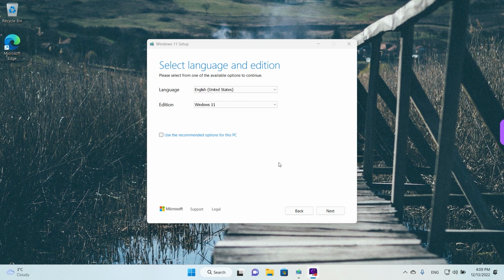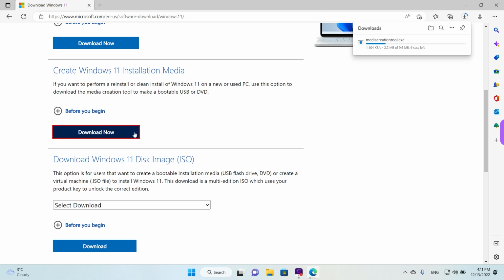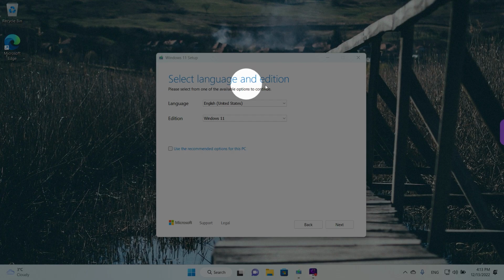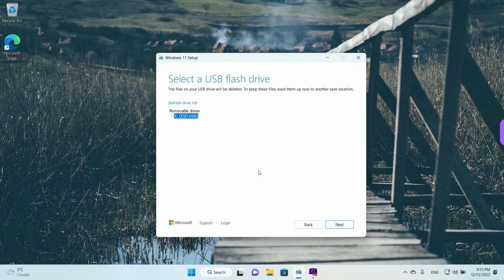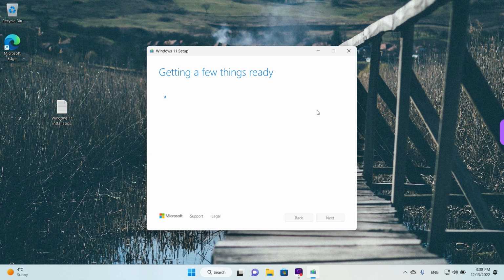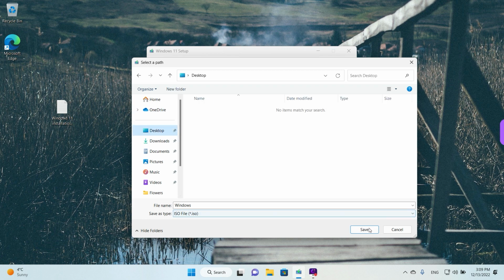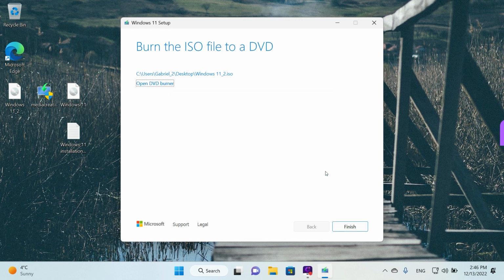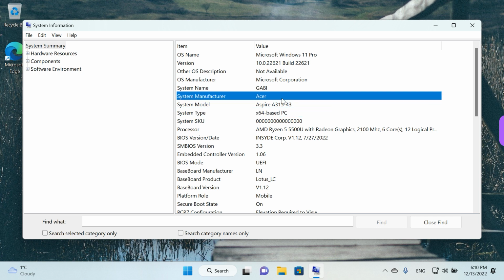Use Media Creation Tool for Windows 11 (Backup Your System)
Want to learn how to use the Media Creation Tool for Windows 11? This step-by-step video tutorial will show you everything you need to know. This comprehensive guide will get you up and running quickly, from installation and activation to potential troubleshooting issues. In just a few simple steps, you can easily customize your Windows 11 experience with the help of this handy tool. So don't wait any longer - watch our video now and start using the Media Creation Tool for Windows 11!